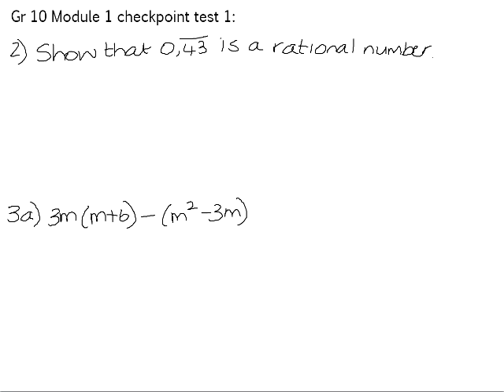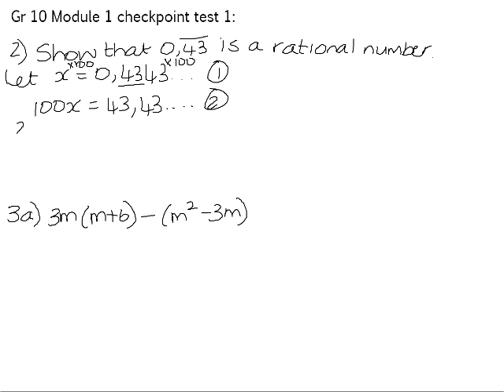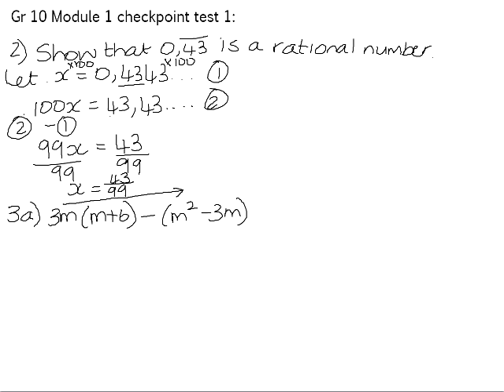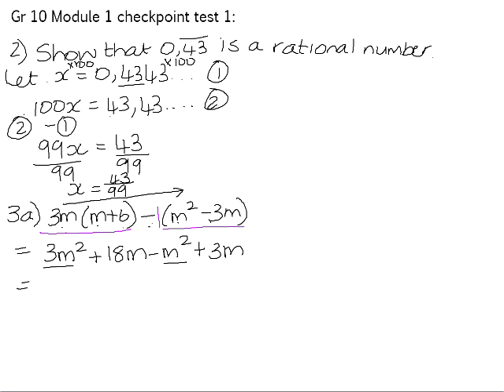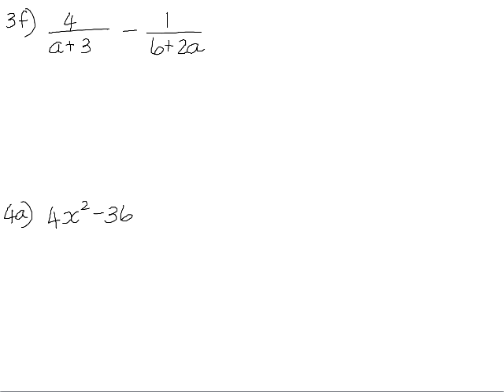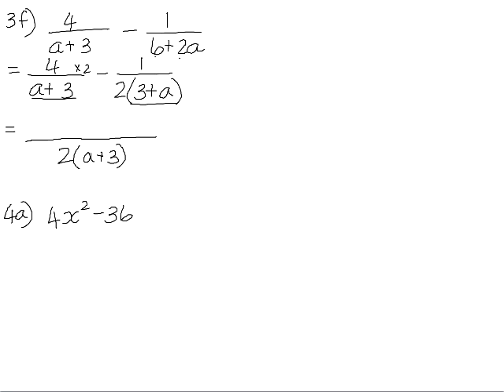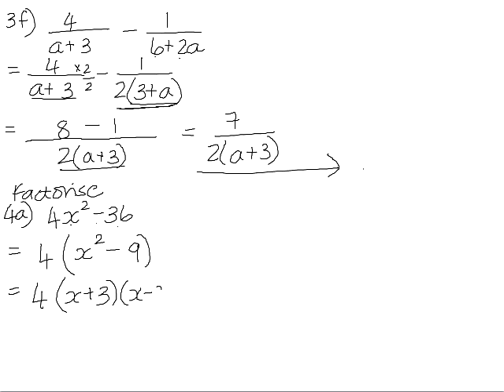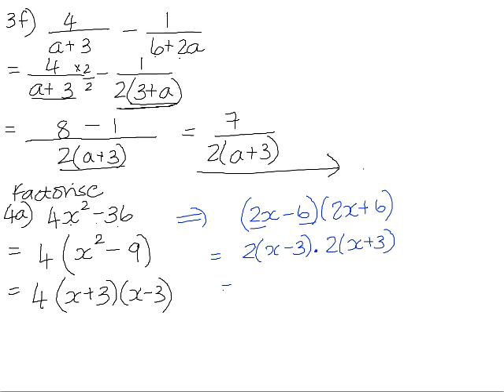Gr 10 Mod 1 Checkpoint test 1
Worked solutions of selected questions from checkpoint test 1